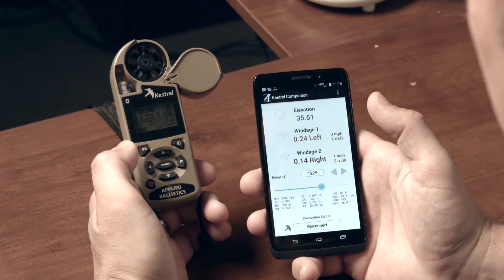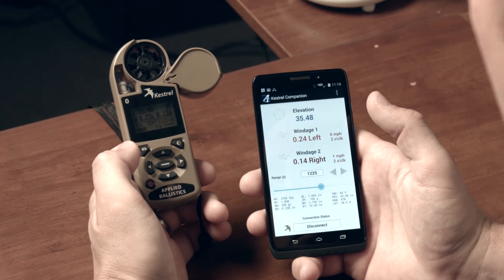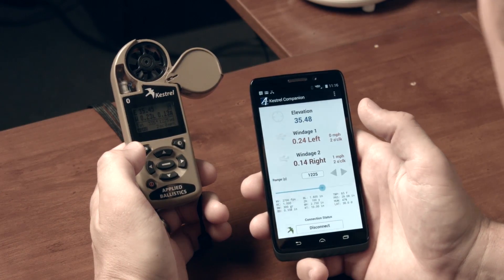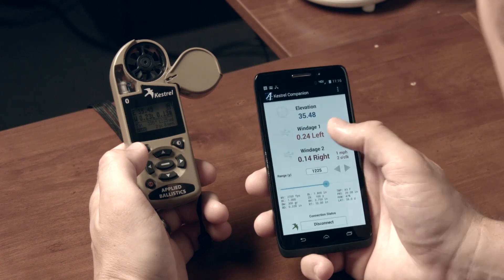Elements of Long-Range Shooting: Aerodynamic Jump | Applied Ballistics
Bryan Litz, Founder and President of Applied Ballistics LLC, Chief Ballistician at Berger Bullets and champion rifle shooter, talks about how Aerodynamic Jump factors in to your ballistic solution.